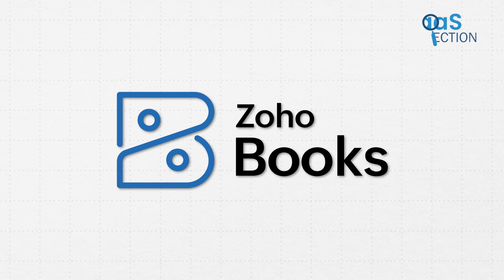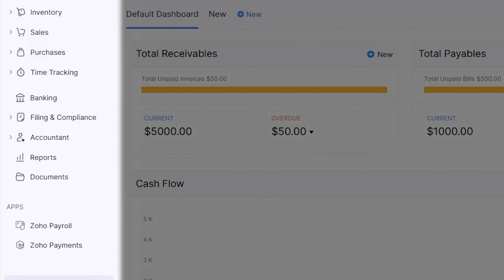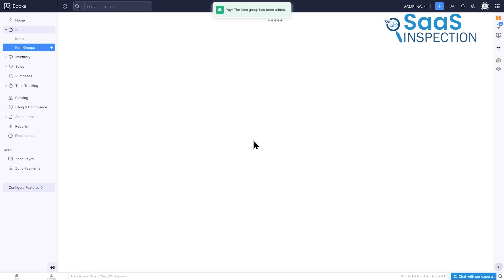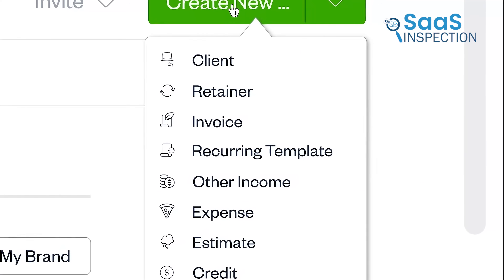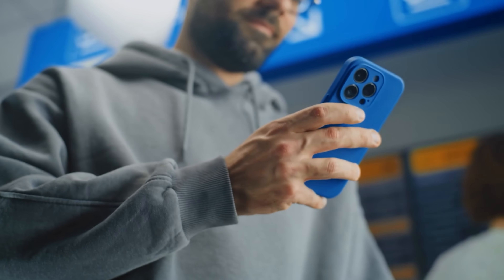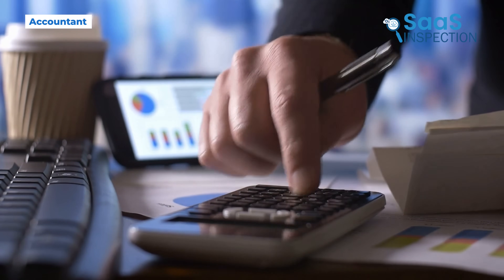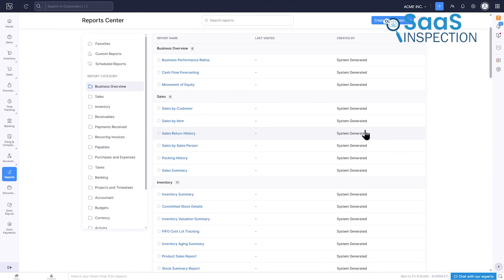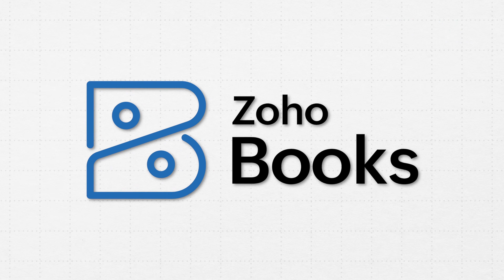How Zoho Books Empower Businesses with Bookkeeping & Accounting Solutions!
Zoho Book is one of the most reliable solution for accounting and bookkeeping in 2025. Here’s an in-depth look at this accounting software designed for small business owners. We explored its features step by step, from creating invoices to managing project tracking. This video explains why Zoho Books is a reliable tool to keep your business finances on track and helps you figure out if it’s the right choice for your needs.

00:00 - Intro
00:45 - User-friendly Interface
01:50 - Managing Sales Items
02:55 - Managing Sales
04:04 - Managing Purchases
05:01 - Managing Projects & Time Tracking
06:06 - Accountant
06:52 - Reports & Dashboard
07:38 - Verdict
Video you may also like:
Zoho Books continues to stand out in zoho books 2025 as a powerful yet simple solution for modern businesses, and this zoho books review highlights why it’s becoming one of the best accounting software 2025 options available. With an intuitive zoho books dashboard, smooth workflows for zoho books sales, zoho books purchases, and effortless zoho books invoice creation, it offers everything small businesses need in one place. Its detailed zoho books reports, flexible zoho books pricing, and generous zoho books free plan make it accessible for both new and growing companies. The zoho books mobile app adds convenience with on-the-go access, while the zoho books accountant features bring deeper financial control. For those comparing zoho books vs quickbooks, Zoho’s advantage shines through its seamless zoho ecosystem and zoho crm integration